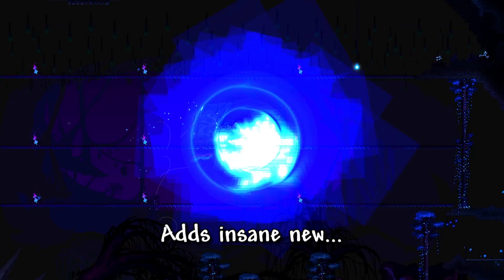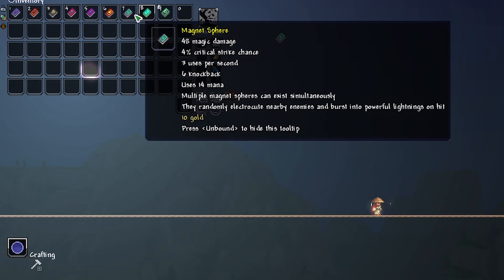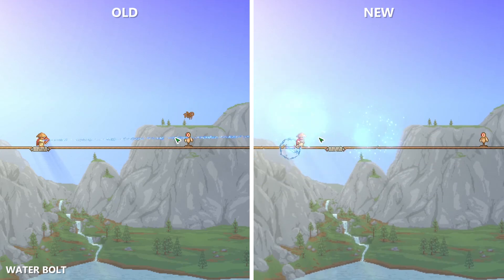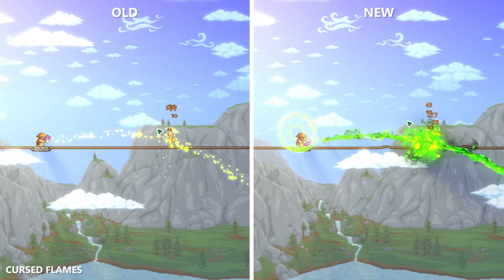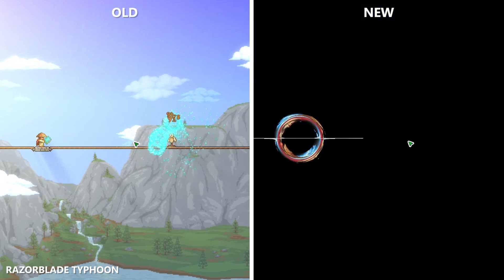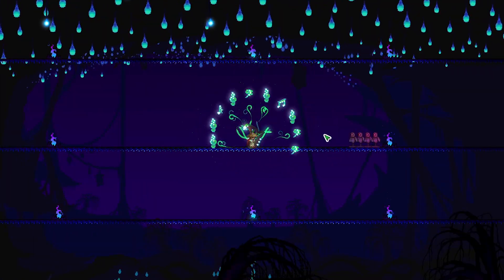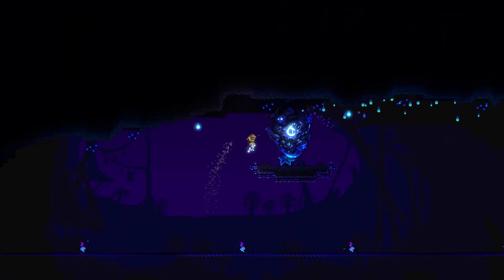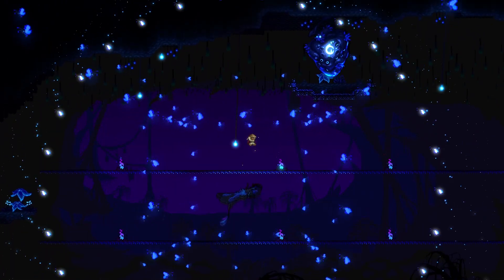This Mod REWORKS Terraria Spells...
Terraria Mods are getting so INSANE...The Everglow Mod adds new weapons, bosses, reworks, and even a BEAUTIFUL subworld to explore!

NOTE: This MOD IS A DEMO AND NOT FINISHED, however, you can still check out the mod on the Steam Workshop

If you enjoyed this video I would appreciate it if you liked the video and shared it with a friend.

► ArmamentDisplay
► Better Blending
► Stormdark UI
► True Tooltips 1.4
► zzp198's WeaponOut

This is not the Calamity Mod.  Calamity is a large content mod for Terraria which adds many hours of endgame content and dozens of enemies and bosses dispersed throughout the vanilla game's progression. The Calamity Mod also features several harder difficulty modes, such as Death mode and revengeance mode five new biomes and new structures, a new class, a new leveling mechanic, more than thirty new songs, over fifty recipes for previously uncraftable vanilla items and other assorted changes to vanilla gameplay.

~ Everglow Abstract from the Steam Workshop ~
Demo stands for demonstration. It means this version of mod is for demonstration purpose, instead of being played as a content mod.
You can get early access to part of the contents, but cannot have a relatively complete playthrough.